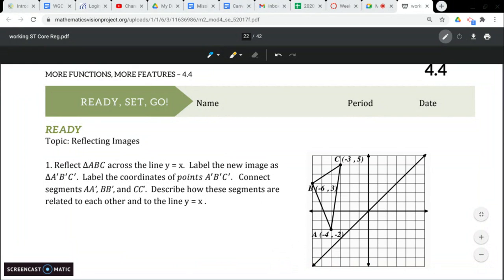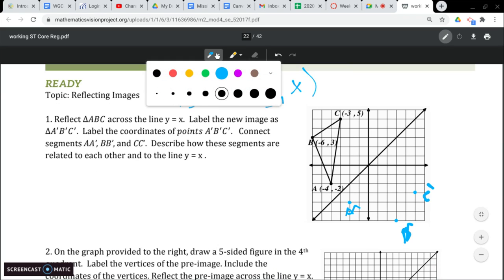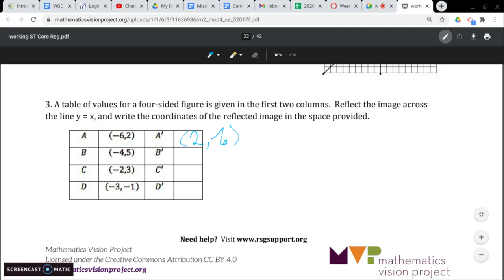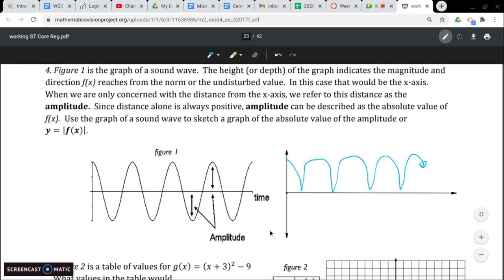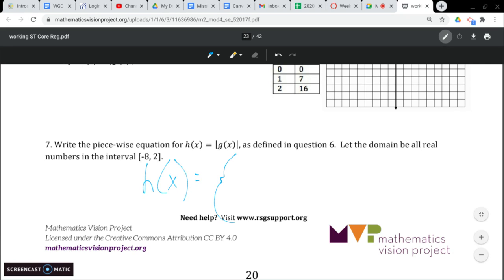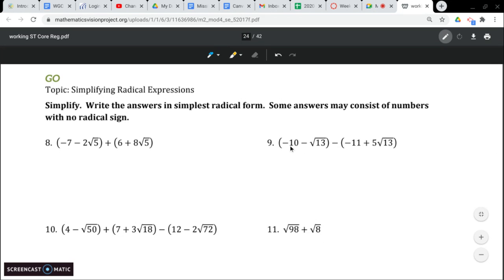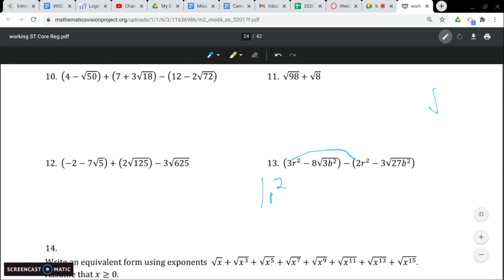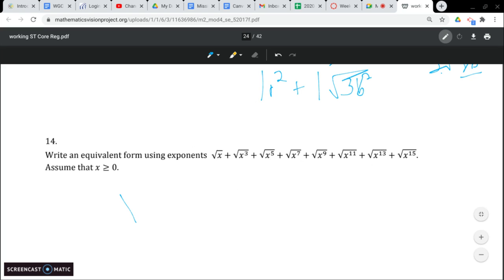Week 15 IM2 4.4 Reflections of a Bike Lover